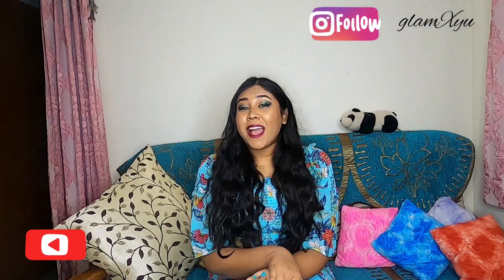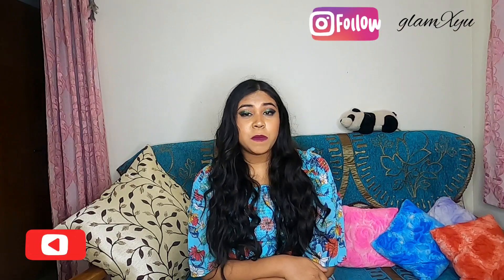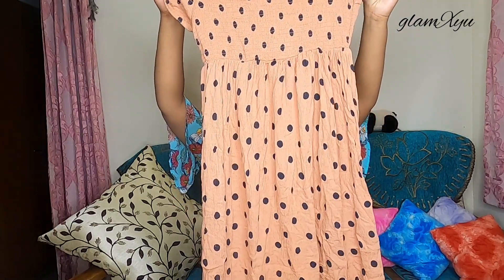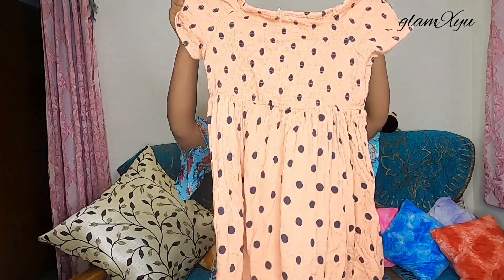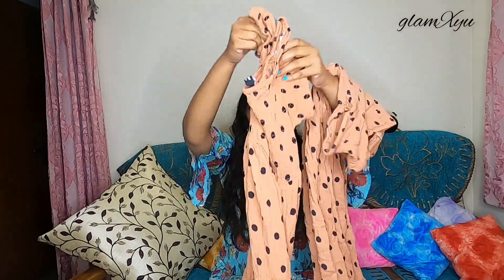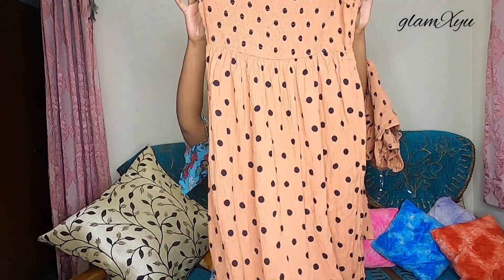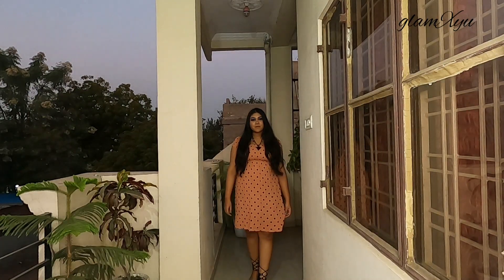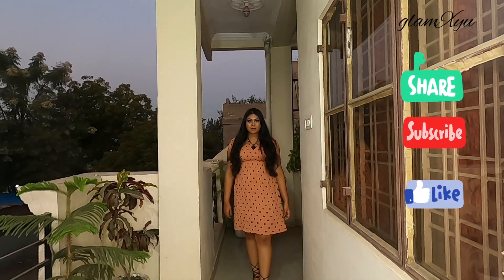Latest Amazon Dress Review Haul India| Best Max Dress For Girls| Western Dress Haul| Under 300 dres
Hi Guys, In this video, I am reviewing this pretty dress for you guys. It is around INR 270, and worth for the price. It is a very girlish  and in a fabulous color . Hope you guys enjoyed the video :)

This video also contains the following:
amazon dresses images, amazon dress collection, amazon dress haul india,
amazon bodycon dress haul, amazon best dress review, amazon dress for girl,
amazon dress for ladies, knee length dress amazon, amazon long dress haul, amazon dress haul latest, amazon latest dress